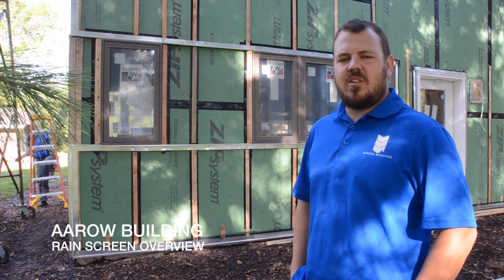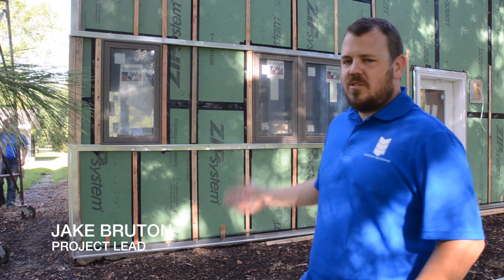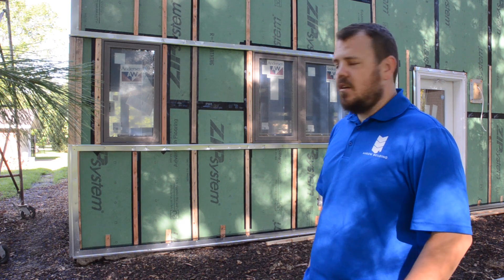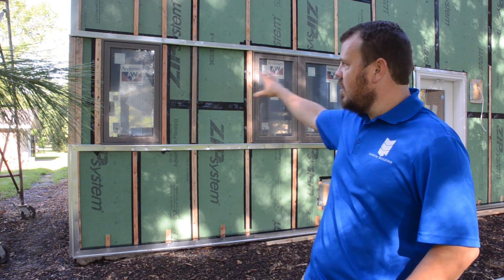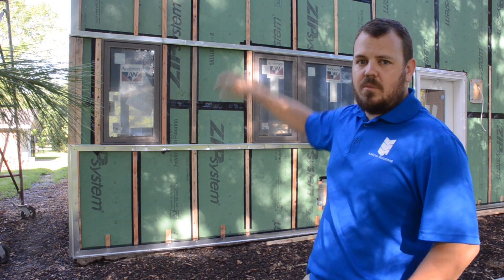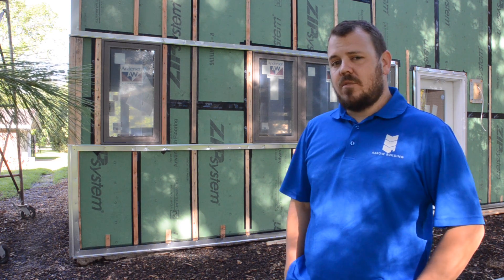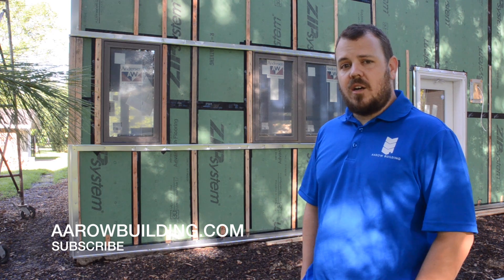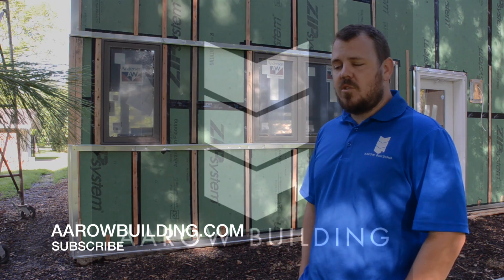Rain Screen Gilman St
Water management is the most powerful tool we have to prolong the life of our projects. By creating a fully vented rain screen on behind our cladding our wall assembly is guaranteed to dry quicker. Continuous drying ensures that products weather and age slower than expected. Is there anything better than a well considered assembly working to increase the longevity of your home?

Aarowbuilding.com